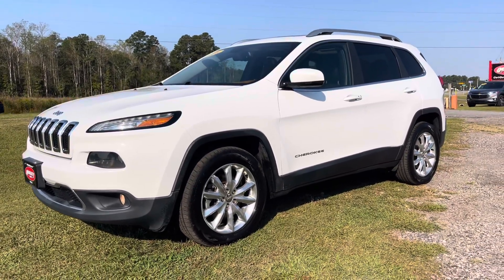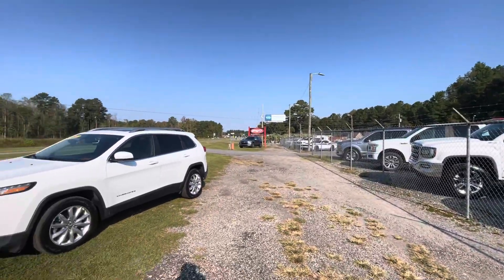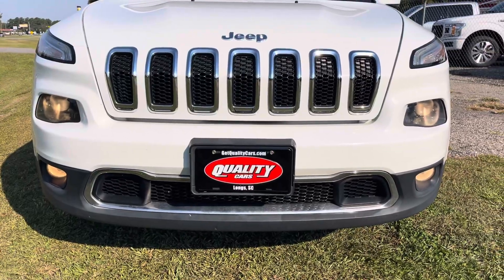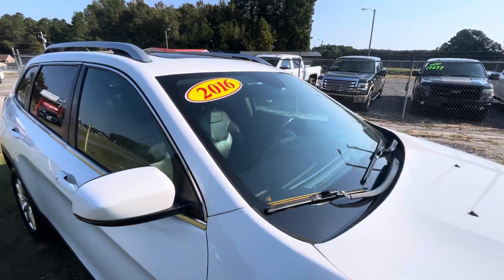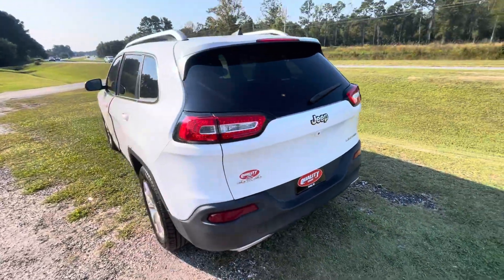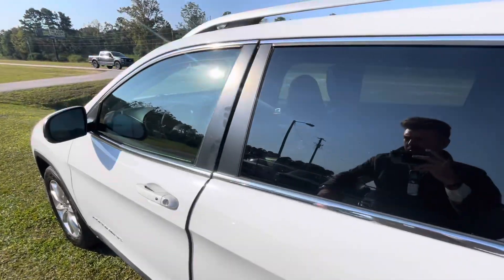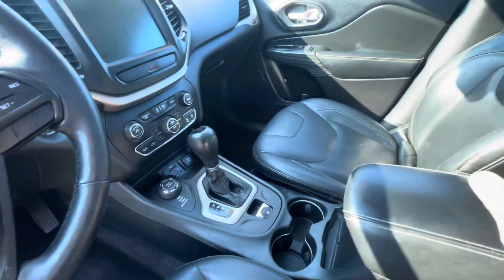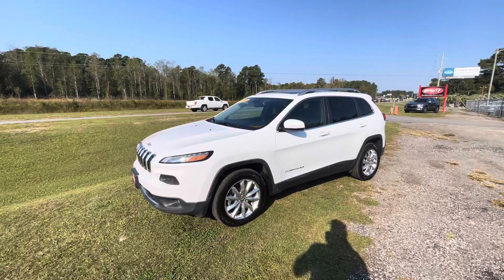2016 Jeep Cherokee 4WD For Sale Tour at Quality Cars in Longs, SC